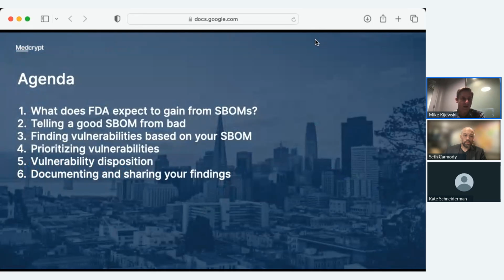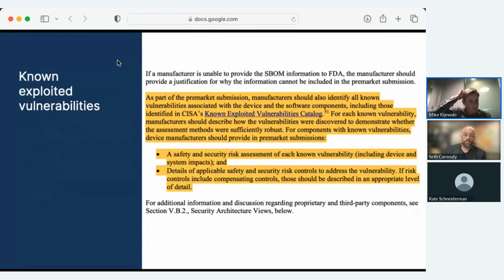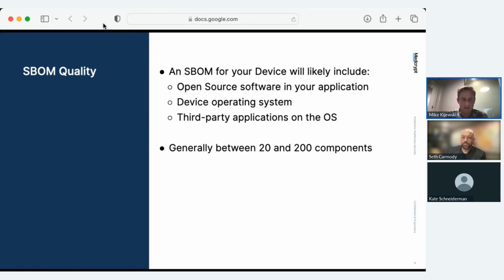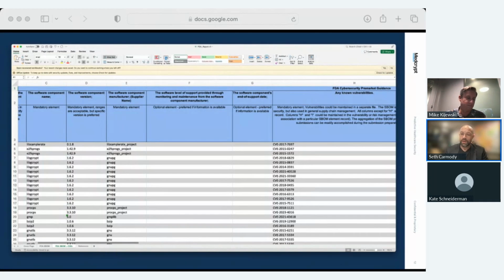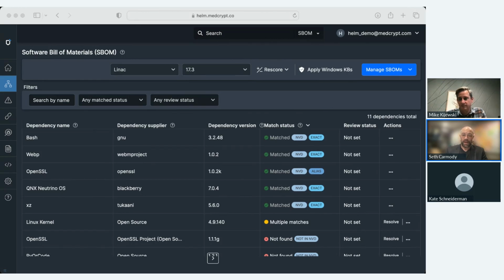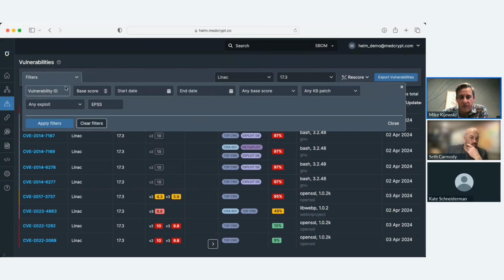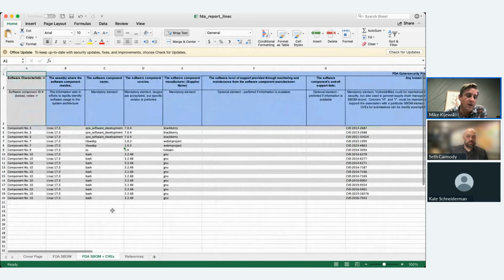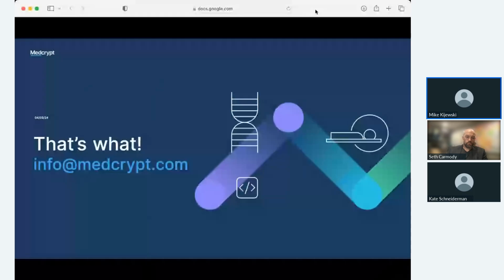Webinar: I have an SBOM. Now what?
Webinar originally recorded on April 3, 2024.

Are you under the impression that having a Software Bill of Materials
(SBOM) is the end of your compliance journey? Think again. The FDA views
SBOM as just one piece of a comprehensive pre- and post-market
vulnerability management program. It's about more than just listing
components—it's about understanding and managing vulnerabilities
throughout the product lifecycle Join Medcrypt’s regulatory and SBOM
experts in this insightful webinar as we demystify the process of SBOM
analysis and vulnerability management. We'll guide you through the
steps of analyzing an SBOM, identifying vulnerabilities, and
implementing necessary remediation actions. Moreover, we'll shed
light on how to effectively document your processes to meet regulatory
expectations, especially those of the FDA.